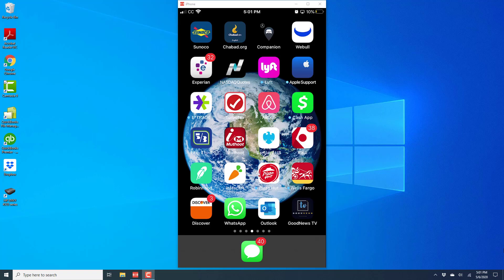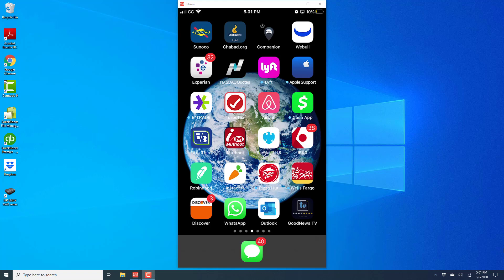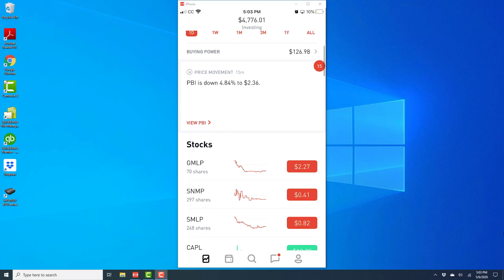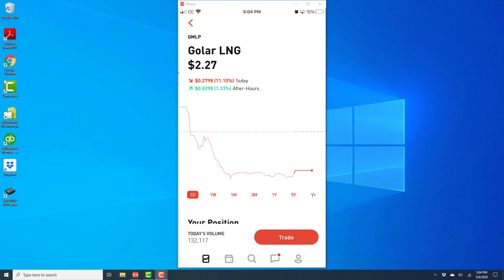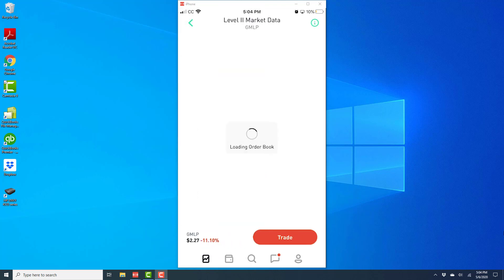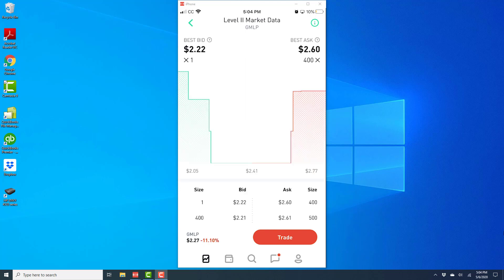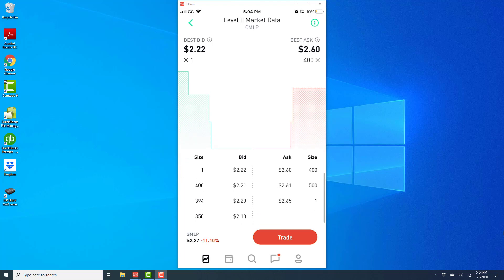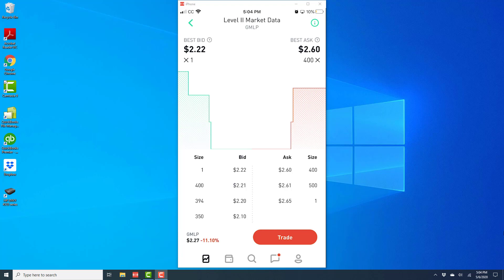View Level 2 Market Data in Robinhood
Get $15 in the crypto of your choice when you trade over $100.
Buy $100 worth of crypto and get a bonus $10!

“eToro USA LLC; Investments are subject to market risk, including the possible loss of principal”.
 US Crypto Trading is offered via eToro USA. US Securities trading is offered via eToro USA Securities, Inc.("The BD"), a broker dealer registered with the Securities and Exchange Commission (SEC). The US Broker Dealer is a member of the Financial Industry Regulatory Authority (FINRA) and Securities Investor Protection Corporation (SIPC). eToro USA (NMLS ID: 1769299 ) is not a registered broker dealer or FINRA member and your cryptocurrency holdings are not FDIC or SIPC insured. [Affiliate] is not an affiliate of eToro USA Securities, Inc. or eToro USA LLC. [Affiliate] is compensated if you access certain of the products or services offered by eToro USA LLC and/or eToro USA Securities Inc. Any testimonials contained in this communication may not be representative of the experience of other eToro customers and such testimonials are not guarantees of future performance or success.

Learn how to check the  Level 2 Market Data in Robinhood.